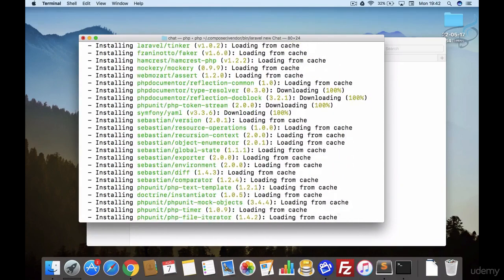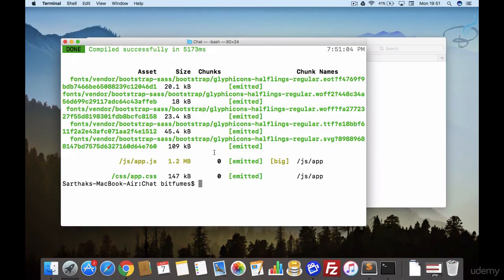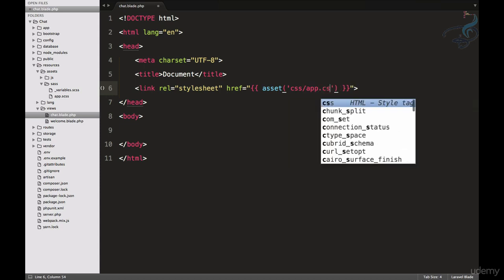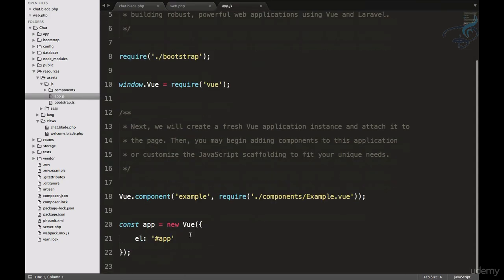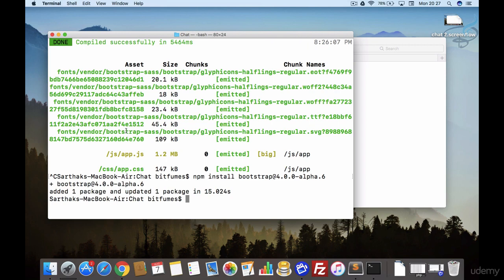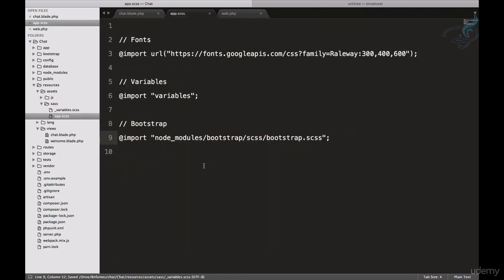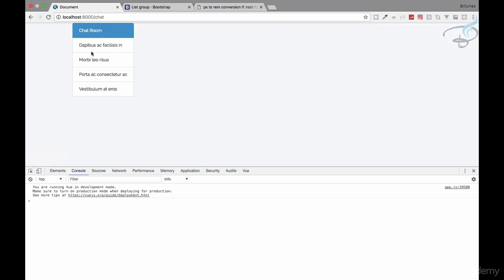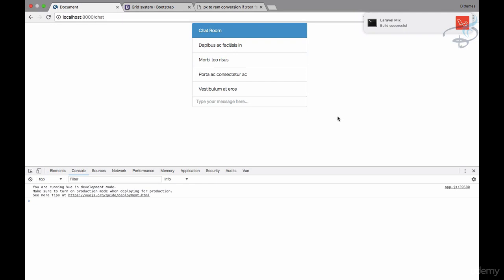Real Time Chat With Laravel Broadcast, Pusher and Vuejs